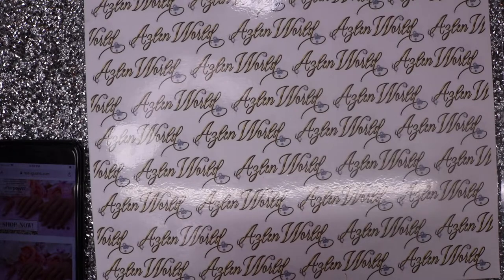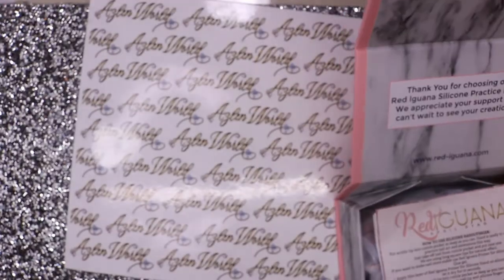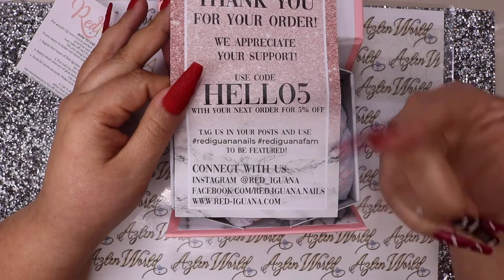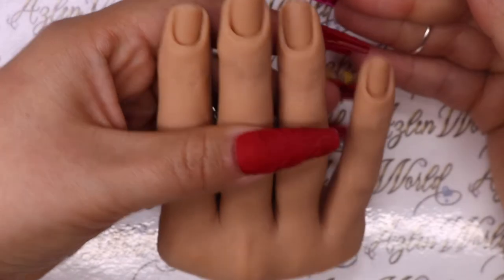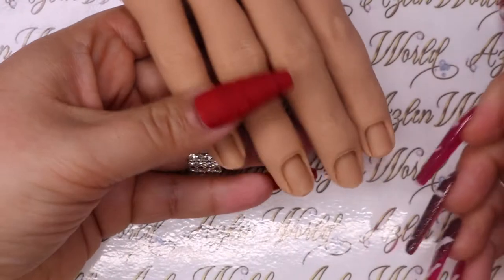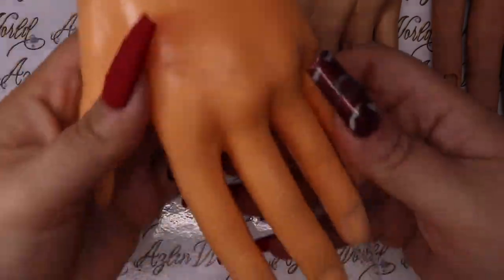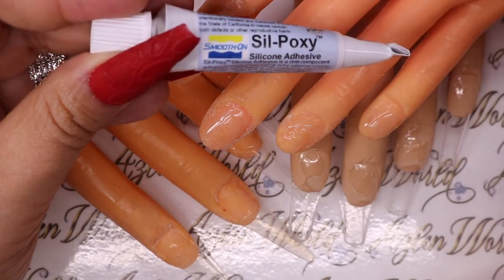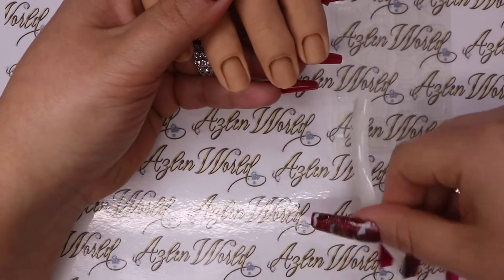Red Iguana Silicone Practice hand. Honest Review & Comparing to others.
Hello Everyone,
For today's video, I'm reviewing the Red Iguana Silicone Practice hand and comparing it to others' practice hands.